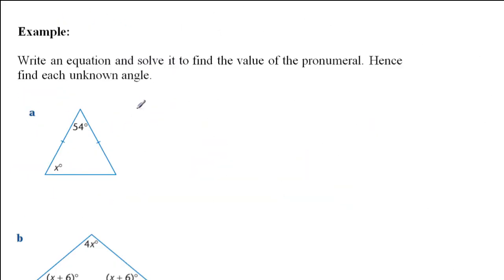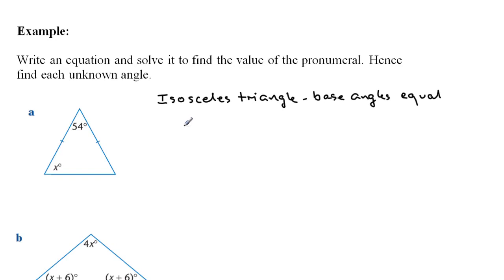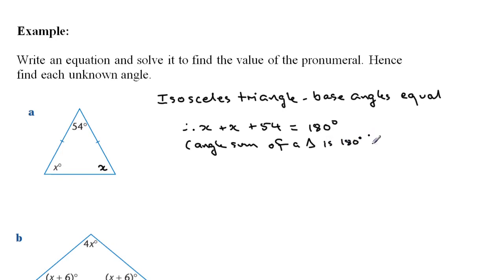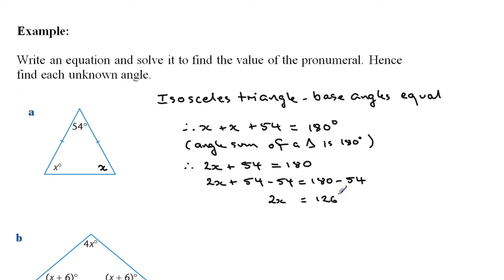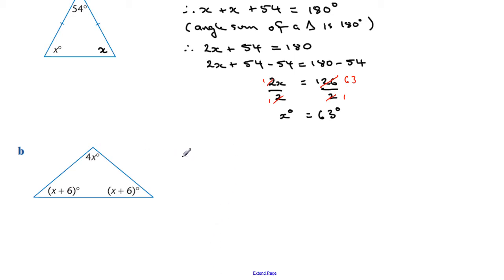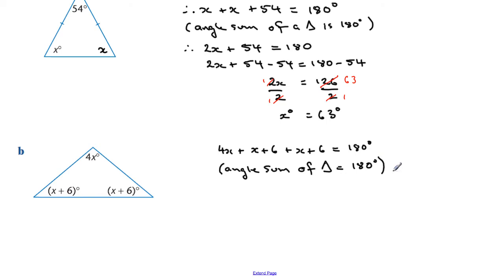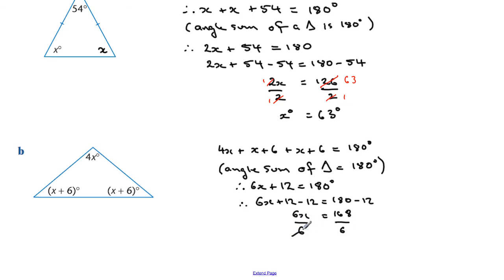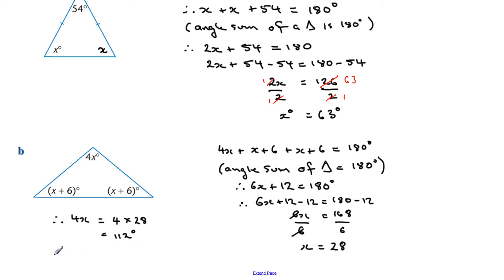Properties of Triangles 3 of 3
These are more challenging questions that look at finding missing angles using the characteristics of equilateral and isosceles triangles.